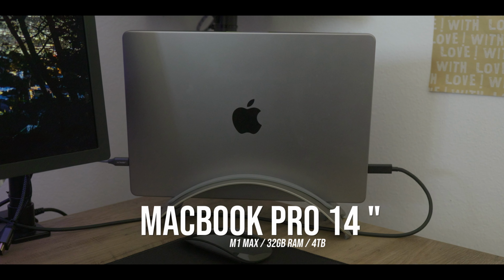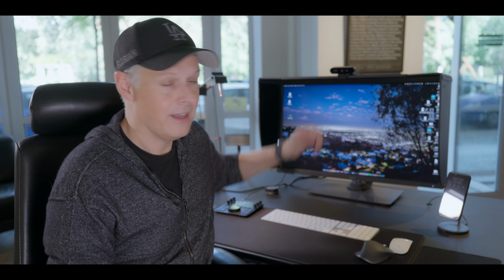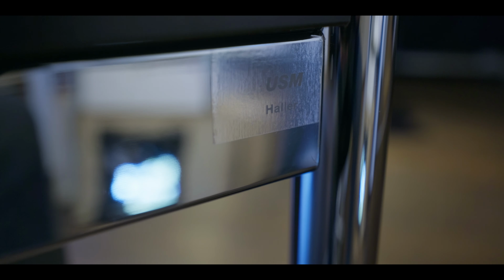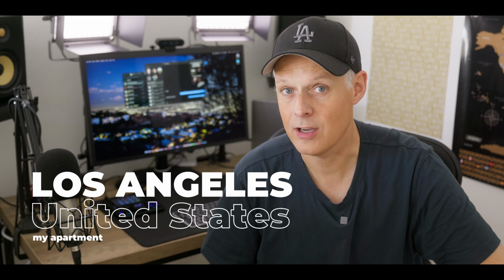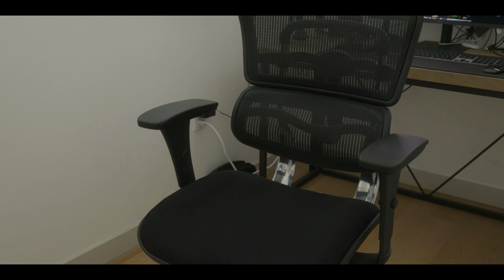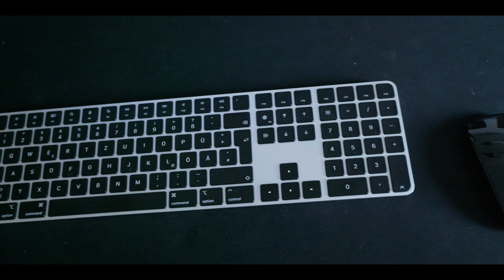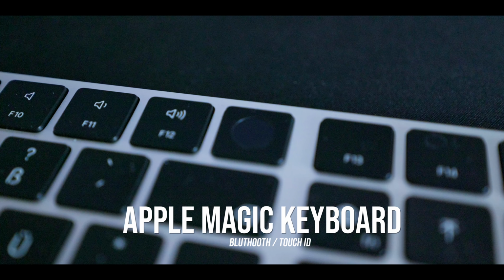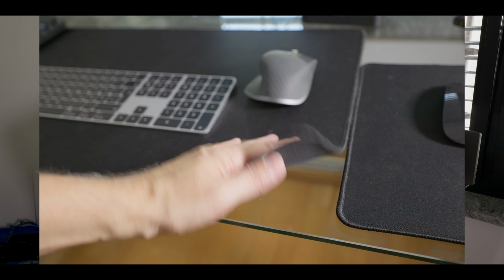Traveling Creative - my Setups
In this video, I explore my workspaces from Los Angeles to Berlin. Highlighting my flexible and minimalistic approach to finding creativity in every given environment. Do we, as creatives, actually need a  traditional workspace? How can we be most creative? I’ll share my permanent desk setups in Los Angeles and Berlin and my temporary desk setup in Munich.

Some of the products in this video:
14" MacBook Pro
Loopdeck CT
Neweer LED lights
Rodecaster Pro II
KRK GoAux4
KRK Rokit 5 G4

Gear used to produce this video:

Panasonic Lumix S5IIx
iPhone 14 Pro Max
Insta360 one r
DJI Action 2
DJI Microphone
Peakdesing Travelpod
Atomos Ninja V
Rodecaster Pro II
KRK GoAux4
Sure SM7B
Neweer LED lights

edited on DaVinci Resolve Studio 18
using a 14" MacBook Pro
a Logitech Mouse
and a Loopdeck CT

Visual Add-ons: Envato Elements

3. All products shown in this video are bought and not sponsored

00:00 - Where do creatives work?
01:35 - My office desk in Berlin
04:36 - My apartment desk in Los Angeles
06:44 - My apartment desk in Berlin
08:32 - My apartment desk in Munich
11:39 - Please like and subscribe!